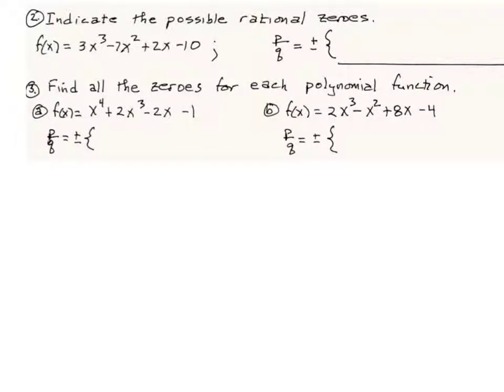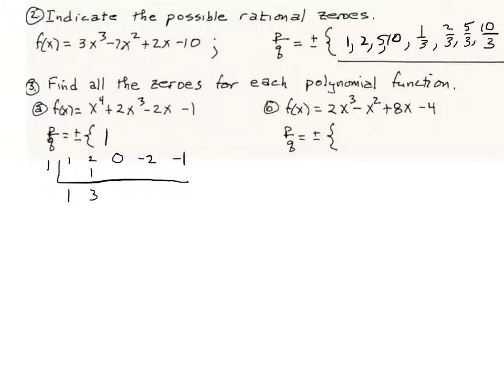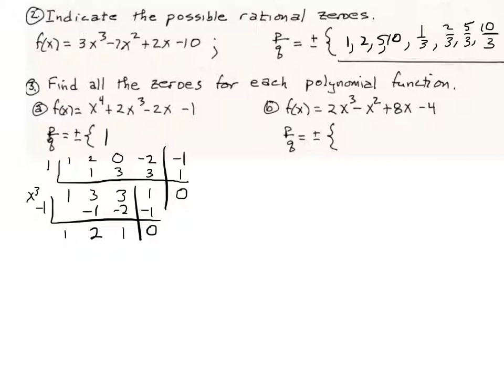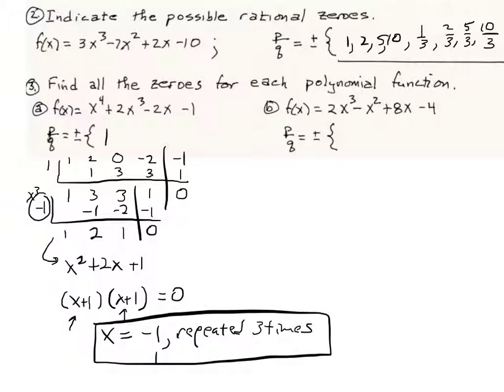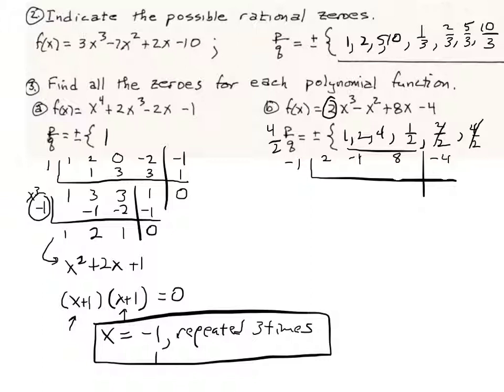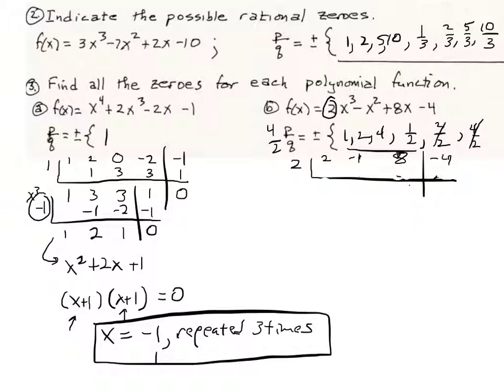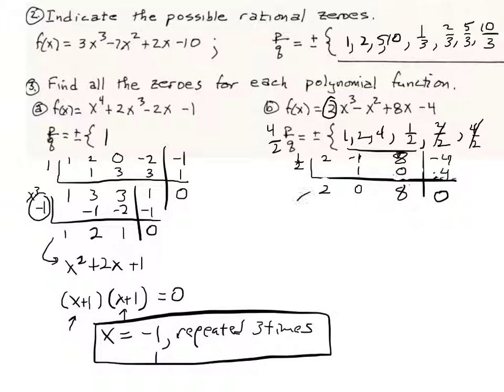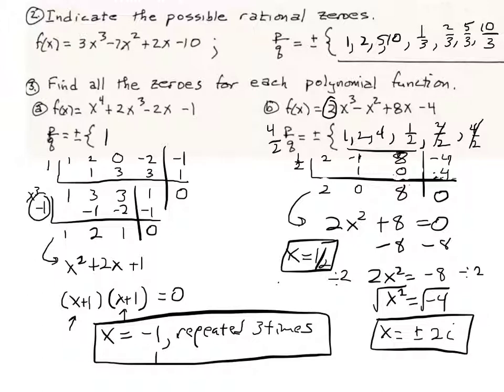Ch 5b part 1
Ch. 5b Review Alg 2